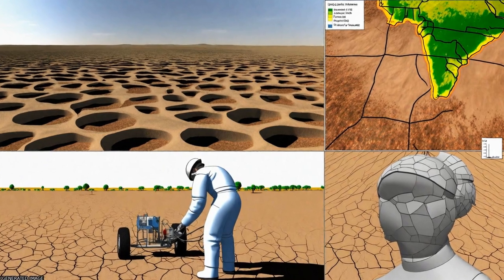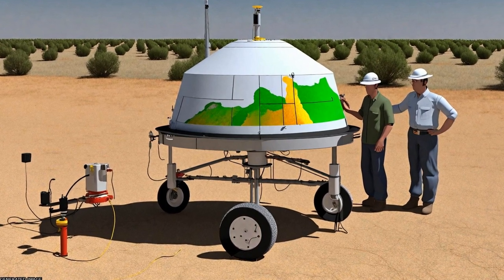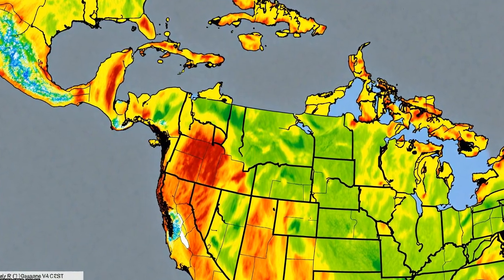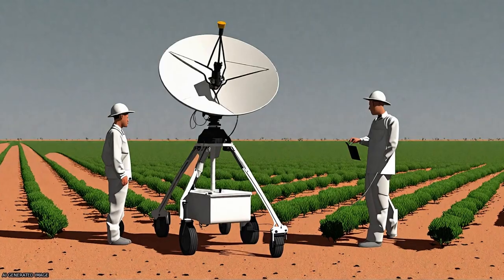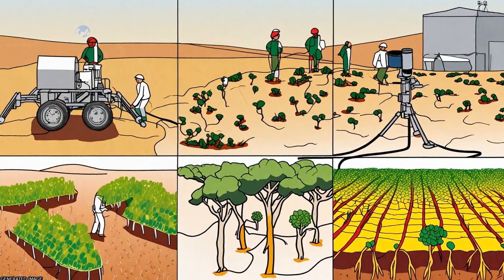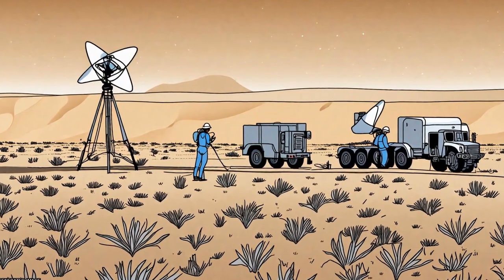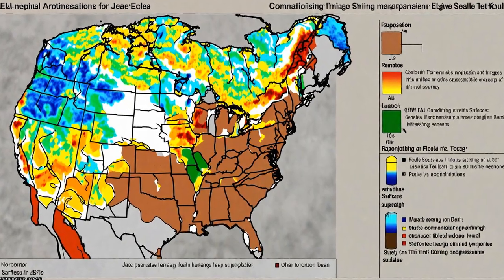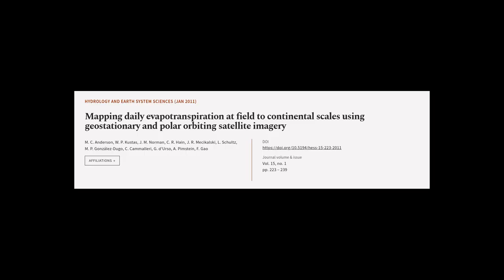Mapping daily evapotranspiration at field to continental scales using geostationary a... | RTCL.TV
### Keywords ###

### Article Attribution ###
Title: Mapping daily evapotranspiration at field to continental scales using geostationary and polar orbiting satellite imagery
Authors: M. C. Anderson, W. P. Kustas, J. M. Norman, C. R. Hain, J. R. Mecikalski, L. Schultz, M. P. González-Dugo, C. Cammalleri, G. dUrso, A. Pimstein ,and F. Gao

### Video Timestamps ###
0:00:00 - Summary
0:01:18 - Title
0:01:25 - Tail
0:01:29 - End